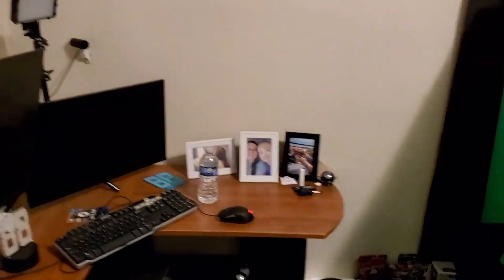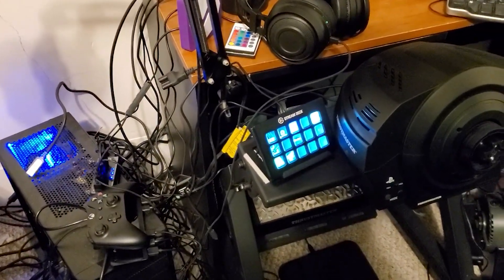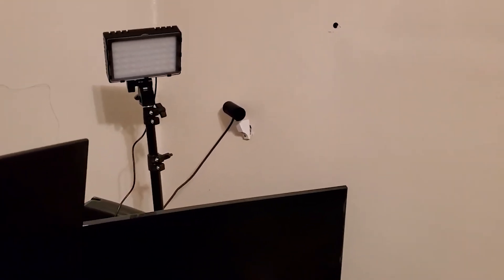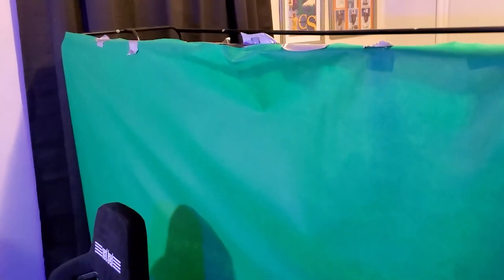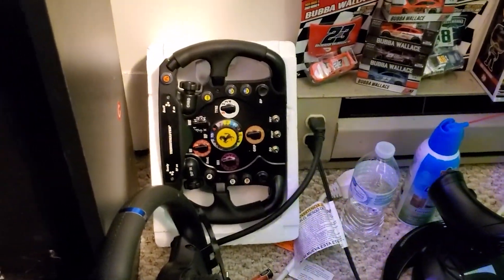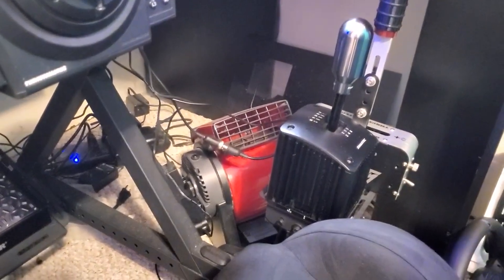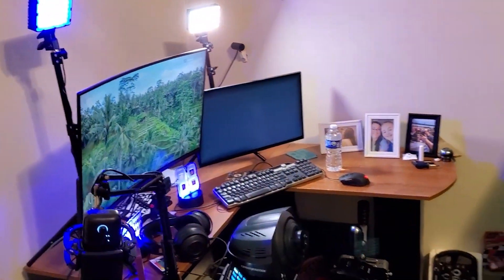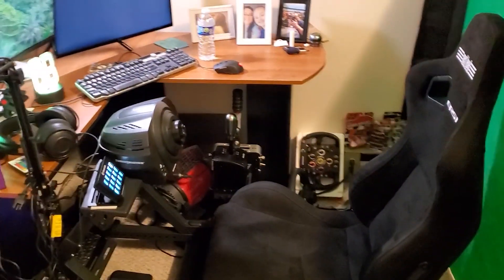2023 Rig Tour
I'm just trying some tings. Wanted to show you what I am working with. It's not the best quality, but its the best I can do with what I got!